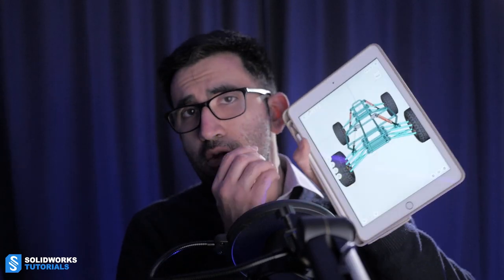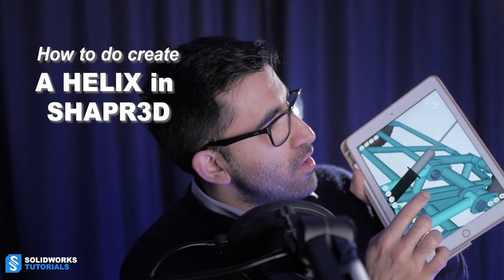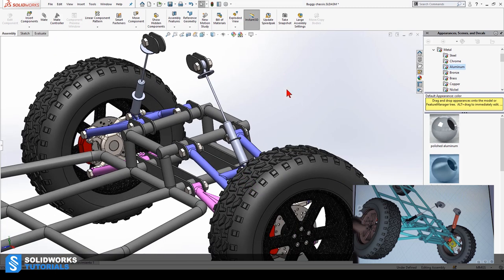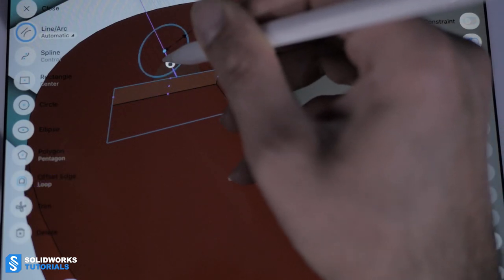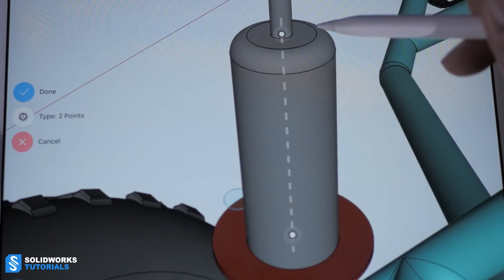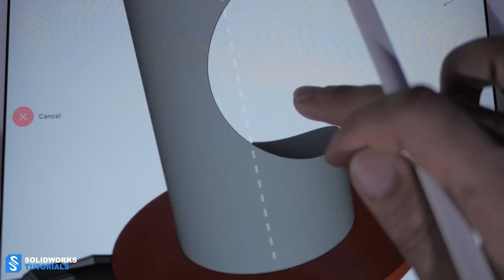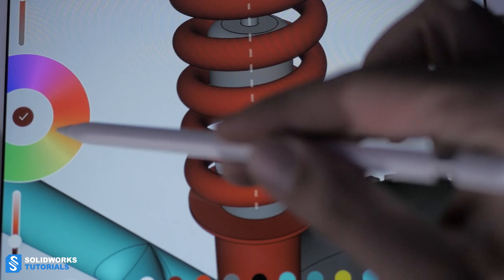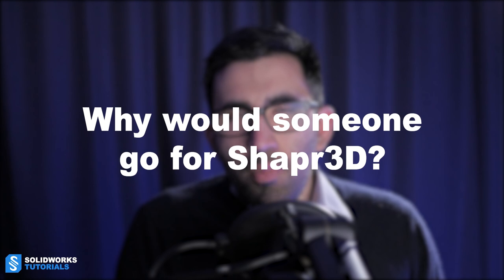Creating a Spiral/Helix in Shapr3D - Suspension system in a buggy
Do not miss the free webinar. There are 10 common mistakes all SolidWorks beginners make.

Unlike SolidWorks that uses Swept Boxx, Shapr3D uses Revolve to create a helix. The trick is to change the height of the revolve before clicking on done.

This software is very simple and easy to use on the run and comes in handy when you want to conceptualize your ideas. You can redeem it when purchasing an annual plan, pre-paid on our

1. On our Pricing page and tap on Buy and log in with your Shapr3D Account

2. Select your country

3. Add VAT

5. Add payment method

Ryan